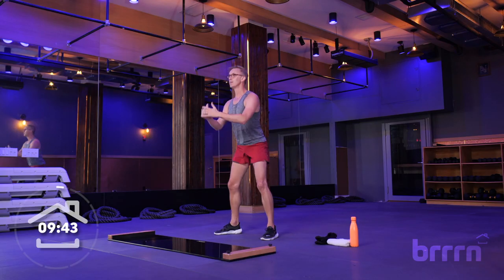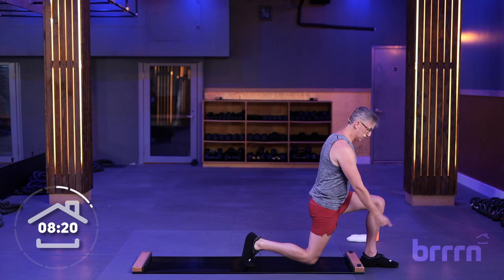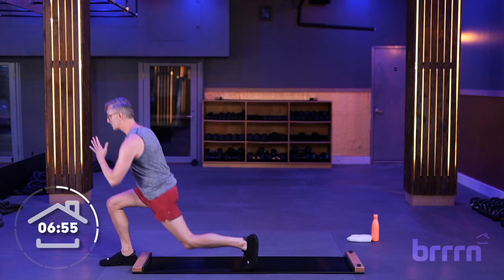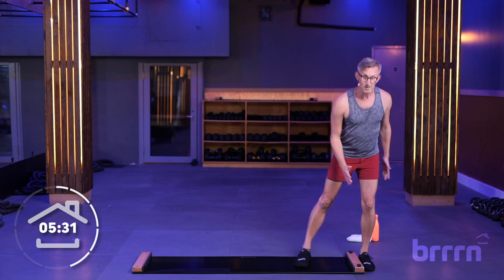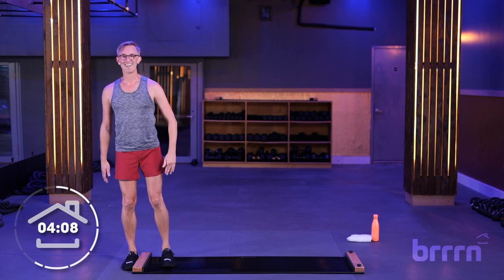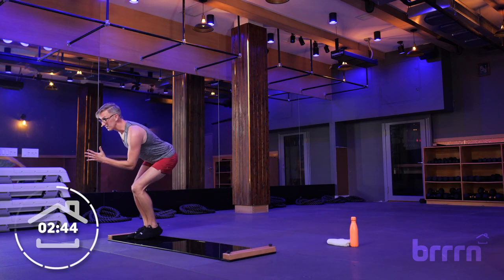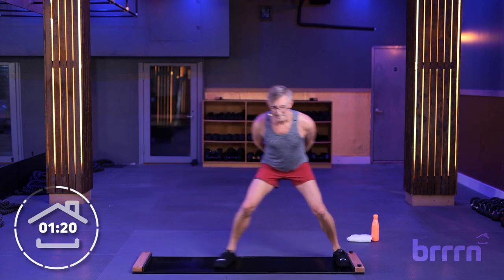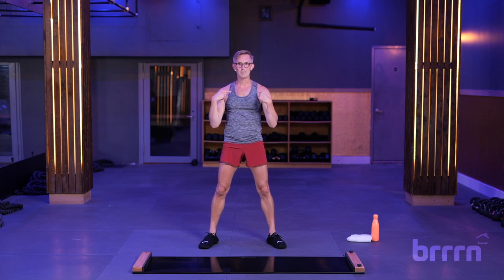10 Minute Sculpting Slide Board Workout for Beginners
Welcome to our 10 Minute Cardio Sculpt workout featuring the Brrrn Board! Get ready to tone and sculpt your body with a series of targeted movements designed to strengthen your muscles and boost your fitness level.

🔥What is the Brrrn Board?🔥
The Brrrn Board is a versatile exercise tool that adds an extra challenge to your workouts. It's a specially designed board that creates smooth lateral movement, engaging your muscles in a unique way. Whether you're a beginner or an experienced fitness enthusiast, the Brrrn Board is perfect for enhancing your workout routine.

💪Tone and Sculpt Your Body💪
In this workout, we'll guide you through a series of toning and sculpting movements that target various muscle groups. You'll engage your core, legs, and more, all while challenging your balance and stability. These exercises are specifically designed for beginners, so listen to Instructor Chris and started slowly!

⏰10-Minute Workout Routine⏰
Chris Crowthers will lead you through a fast-paced yet manageable 10-minute workout routine. Each movement is carefully demonstrated and explained, ensuring proper form and technique. You'll be amazed at how much you can accomplish in just 10 minutes!

Equipment needed:
Brrrn Board (or any similar slide board)
Brrrn Booties
Athletic Shoes
Water Bottle / Towel

Remember to consult with your healthcare professional before starting any new exercise program. Listen to your body, modify as needed, and have fun!

0:00 Intro + Warm Up
1:14 Getting on the Brrrn Board
9:49 Cool-down